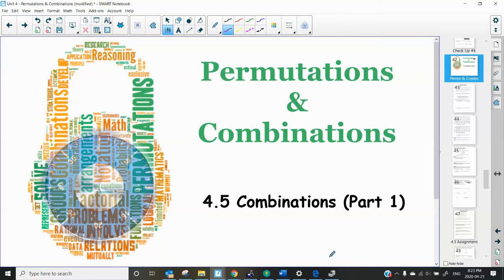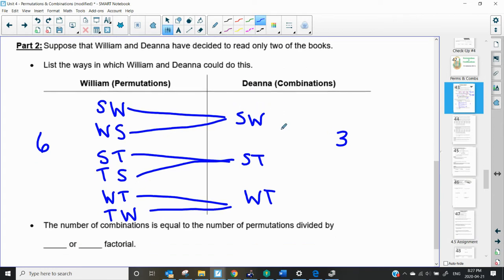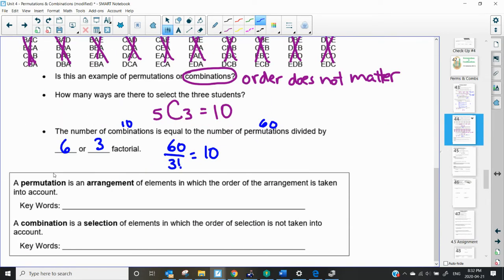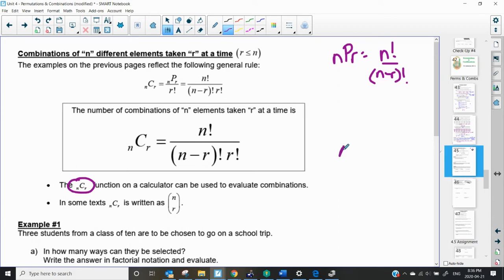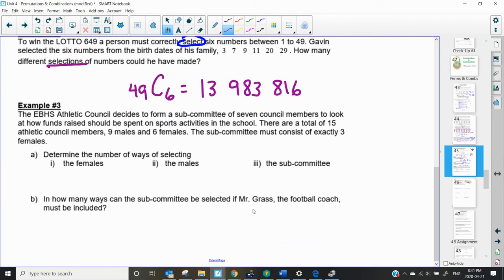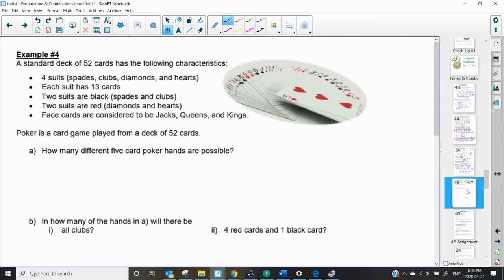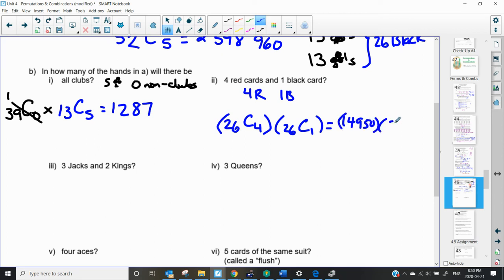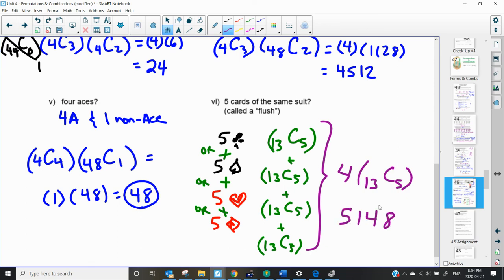M30-2 4.5 Combinations (Part 1)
This video is involves a review of permutations and an introduction to combinations.